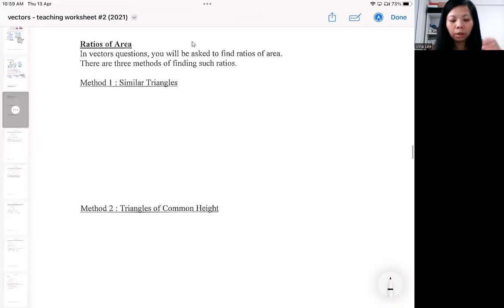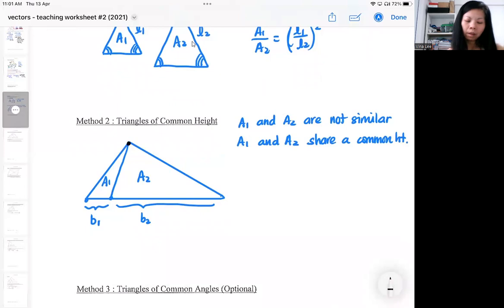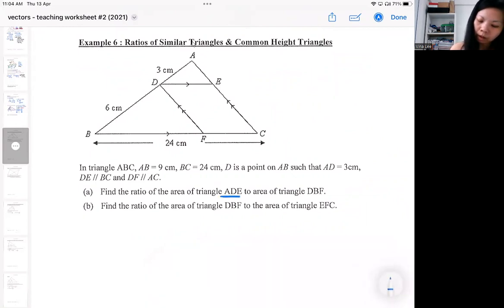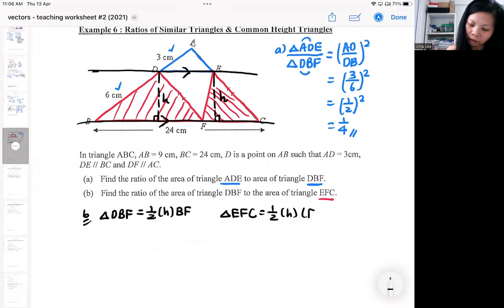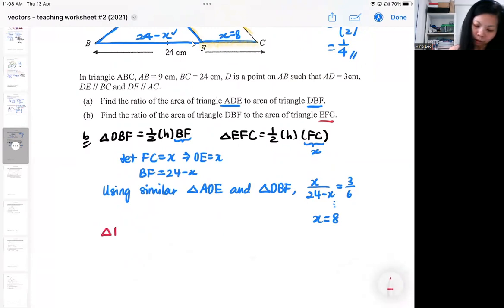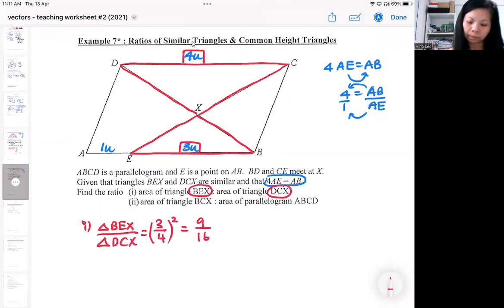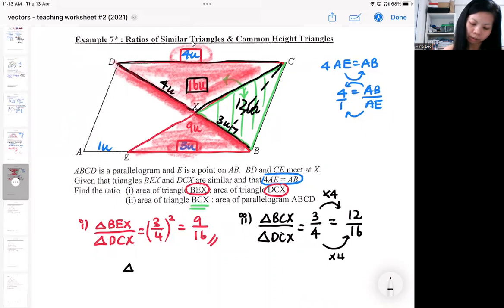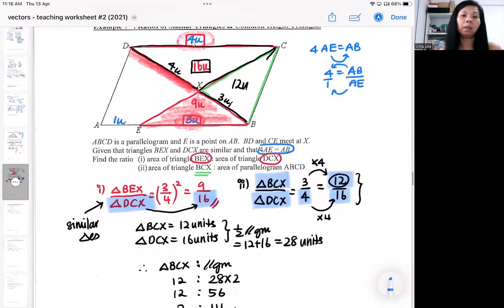vectors tw#2 example 6 7 ratios of area